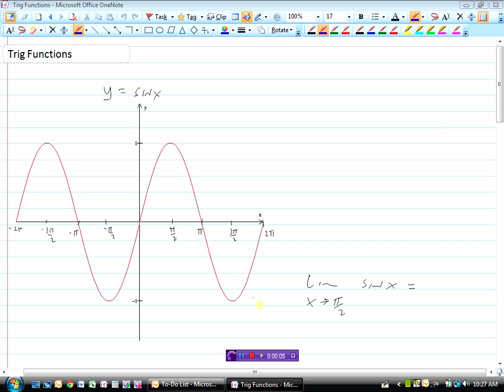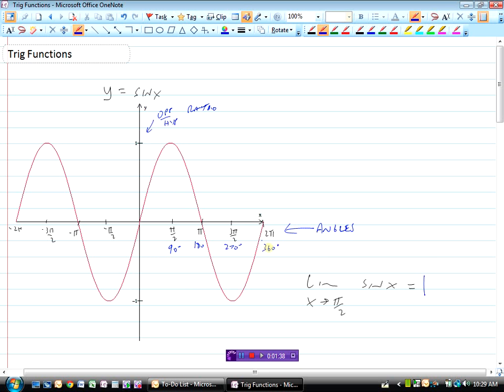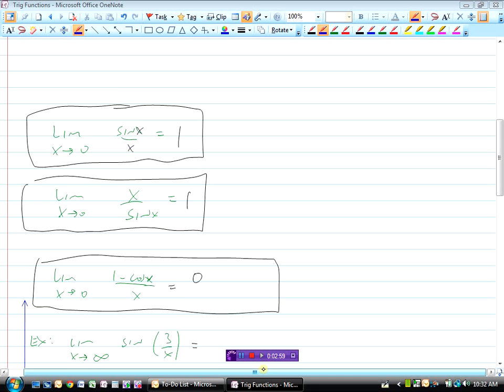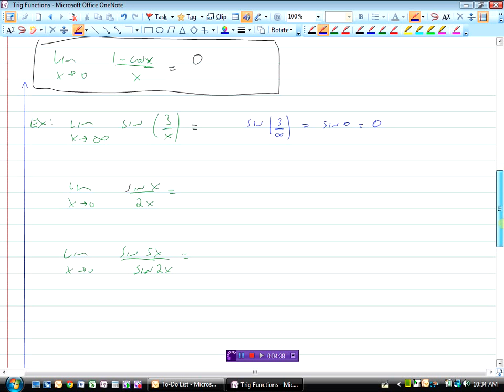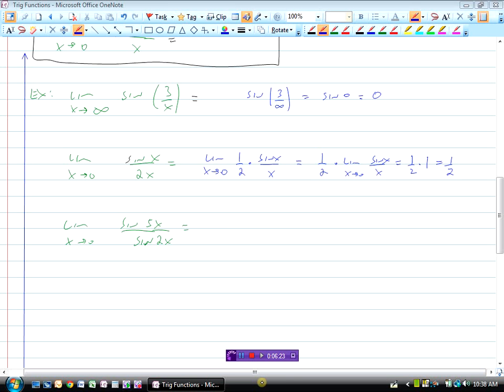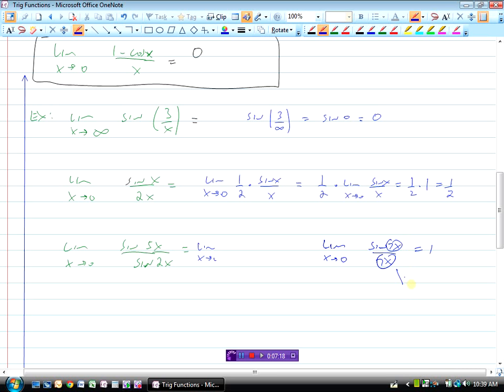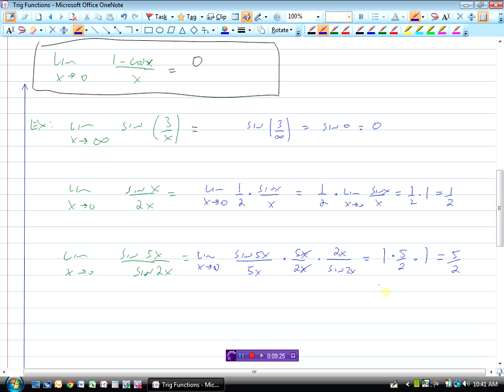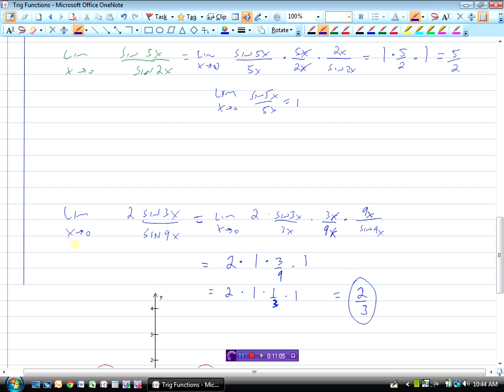Limits and Continuity of Trig Functions